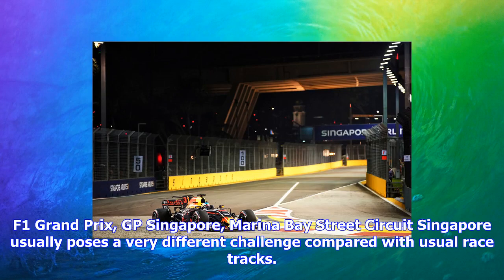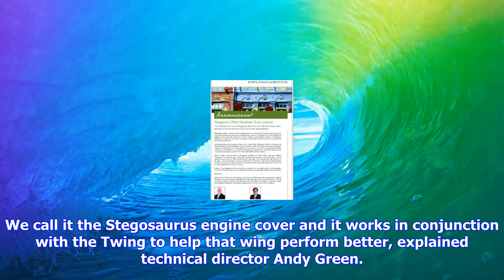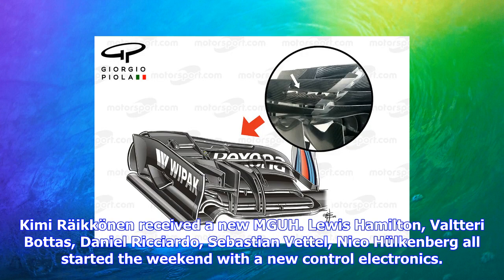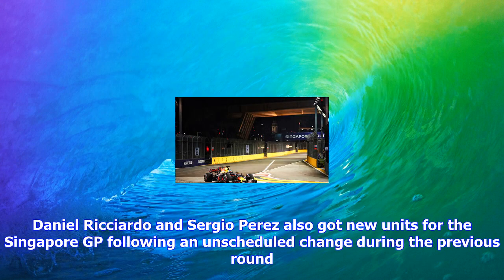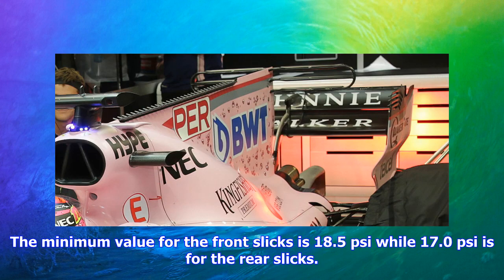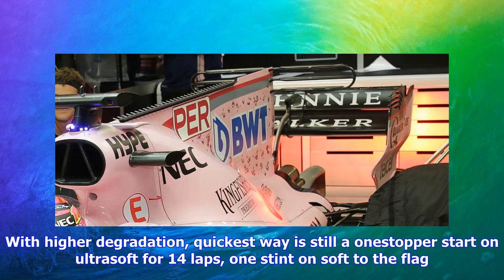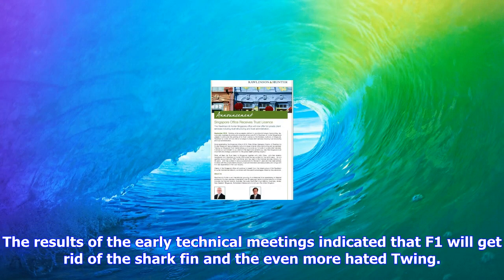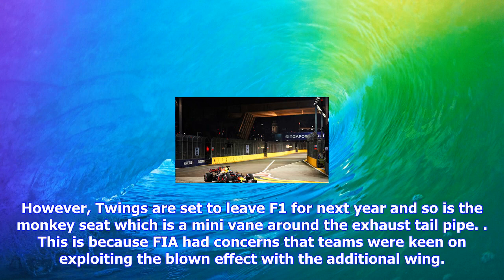Breaking News | Technical updates from singapore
Technical updates from singapore

F1 Grand Prix, GP Singapore, Marina Bay Street Circuit Singapore usually poses a very different chal...